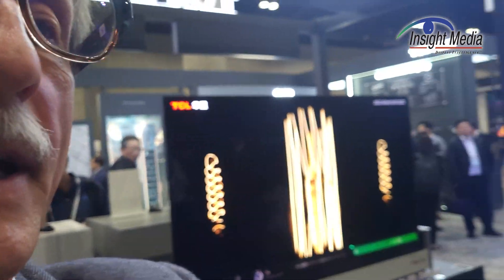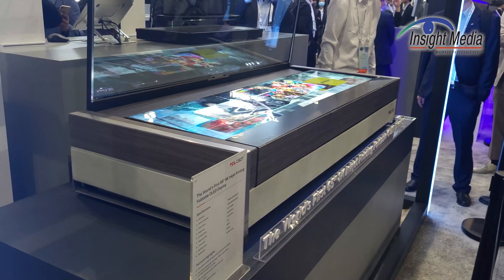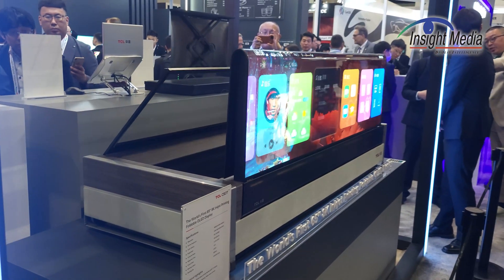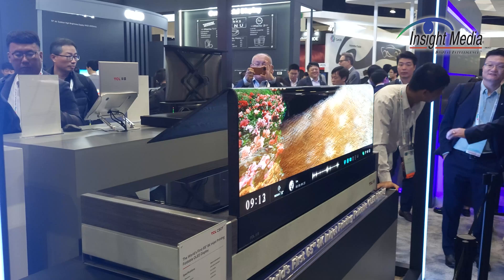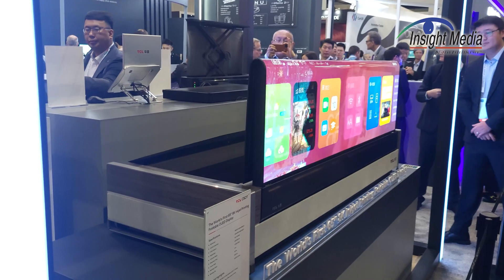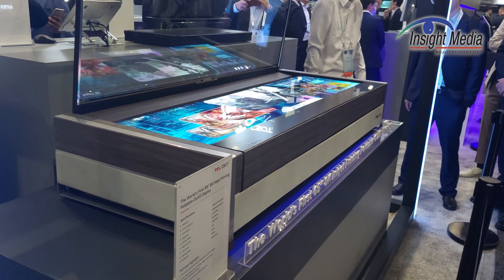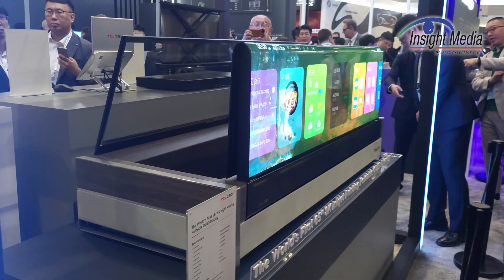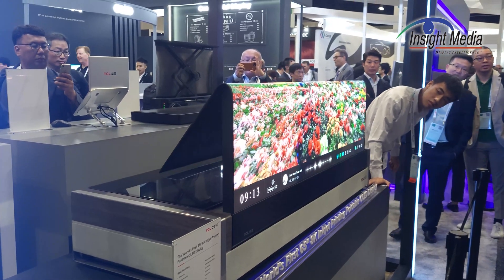TCL CSOT Wows Inkjet Printing Foldable OLED Display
TSCL CSOT has shown non-folding versions of their 65" inkjet printed OLED TV in the past, but at DisplayWeek, they showed a folding vesion. We had a chance to speak with CSOT CEO Zhao Jun about this issue. He said that their development work is now done and all IP issues have been ironed out between J-OLED and CSOT, so J-OLED's financial situation will not be a big concern regarding commercialization. Other factors like cost, yield and the state of the TV market (not good right now) are more important factors. He also noted that the new phosphorescent blue OLED material from UDC could become available next year and he has a whole team dedicated to integrating this into their production line, presumably for ink jet printed OLEDs as well as traditional shadow mask depostion.